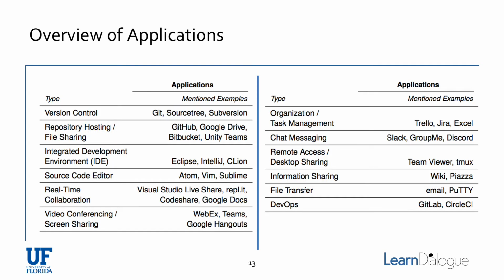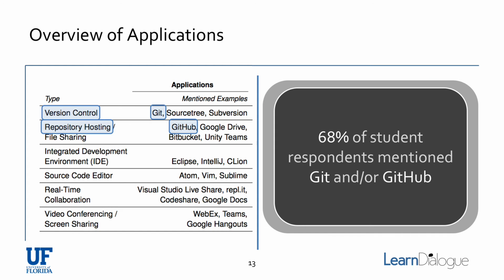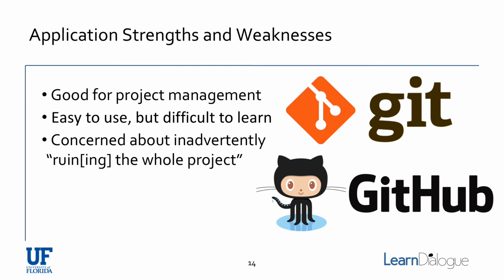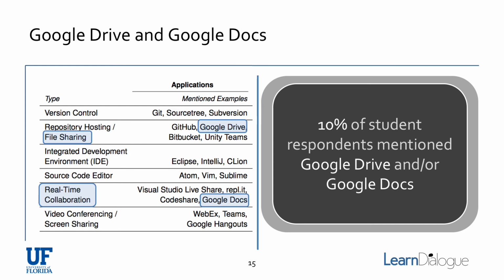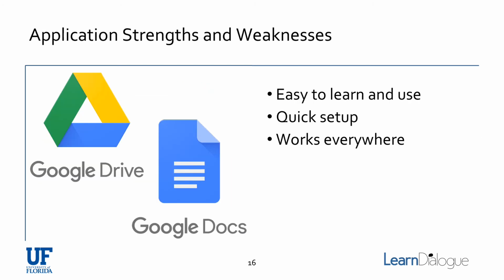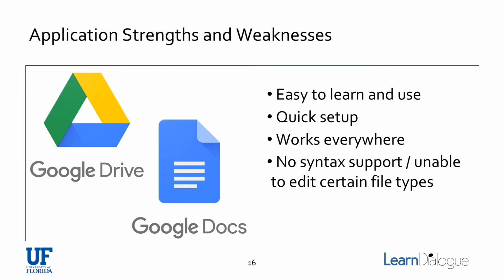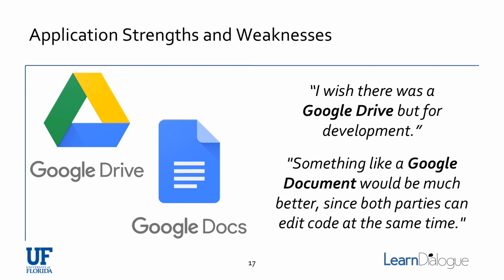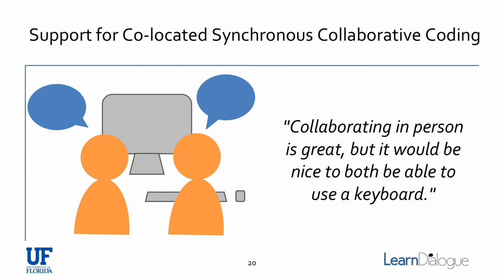Understanding Students' Needs for Better Collaborative Coding Tools - CHI 2020 LBW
This is a video presentation of my CHI 2020 late-breaking work, published in CHI EA '20: Extended Abstracts of the 2020 CHI Conference on Human Factors in Computing Systems.